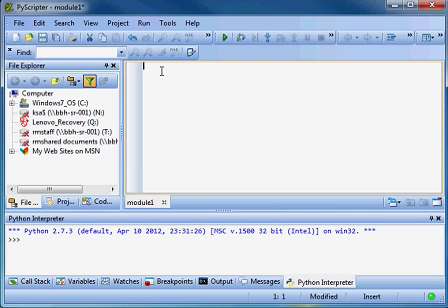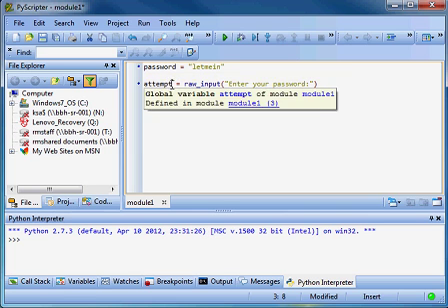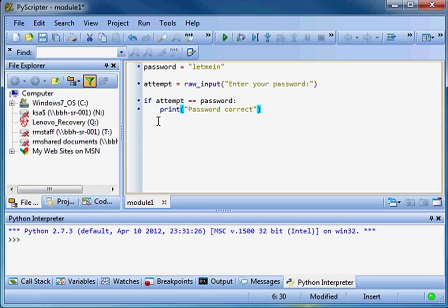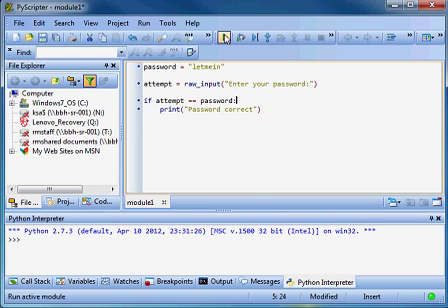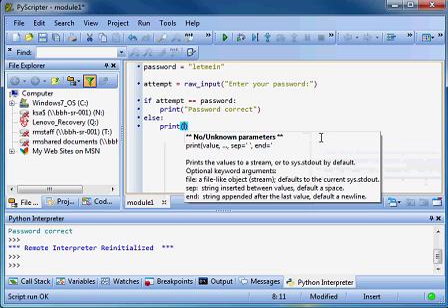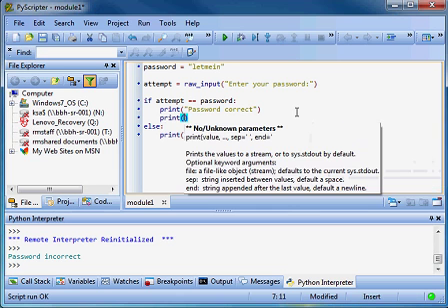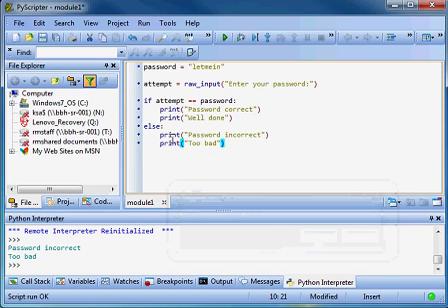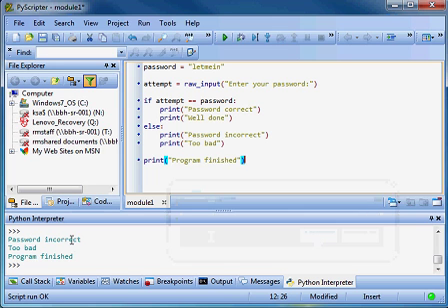Tutorial 7 - IF statement (password)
Python tutorial showing how to check a password using an IF statement